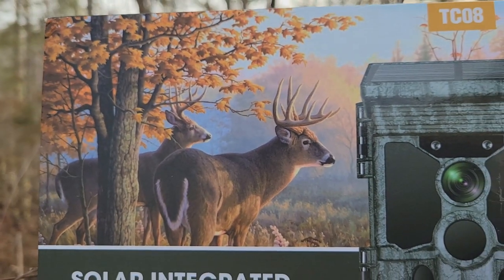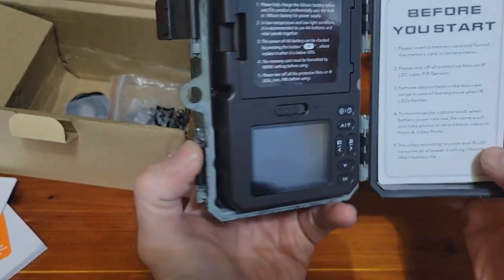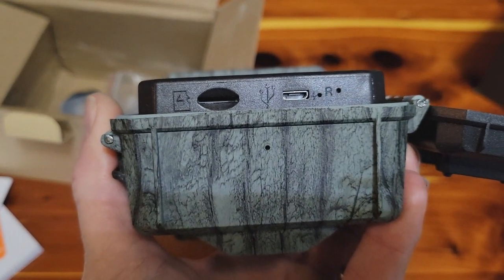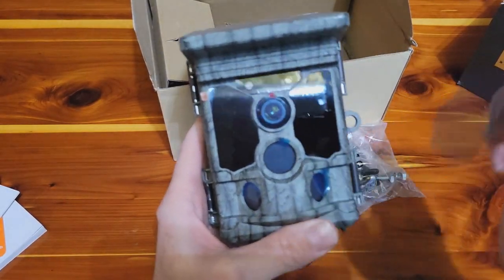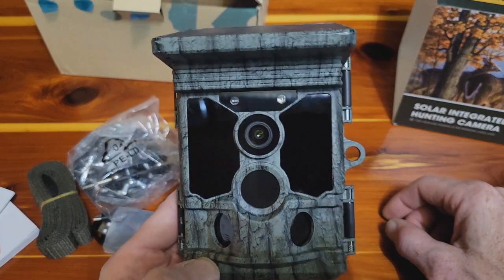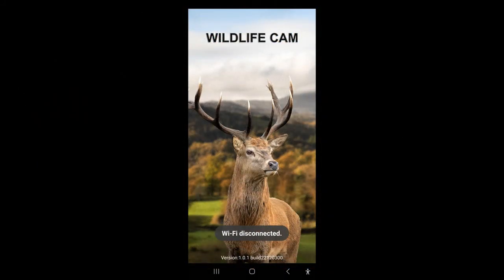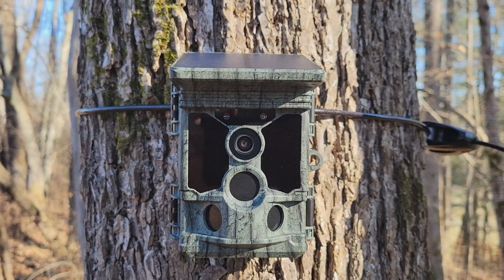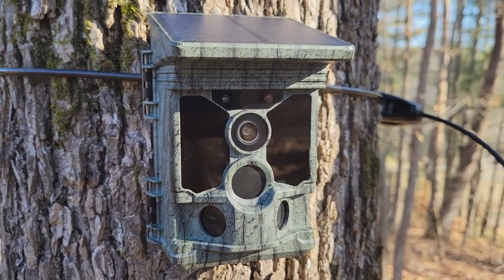Voopeak TC08 Bluetooth Solar Powered Trail Camera Review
Thanks for checking out this trail camera review! If I failed to go over something you're curious about feel free to drop me a question in the comments section and I'll do my best to answer it.

00:00 - Unboxing
02:16 - Sample pics
02:42 - Sample videos
04:12 - Bluetooth info
04:40 - Final thoughts